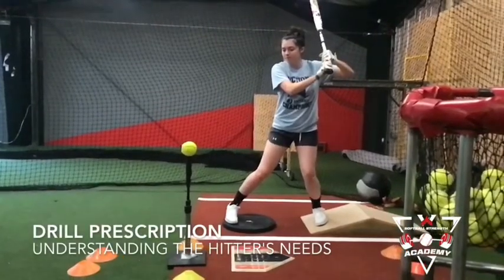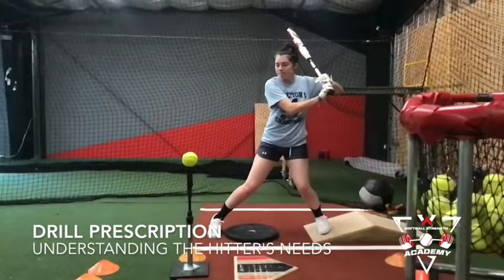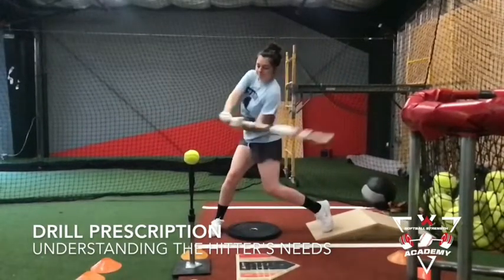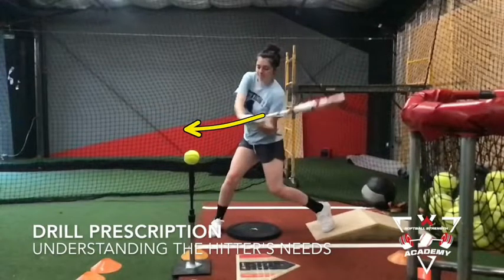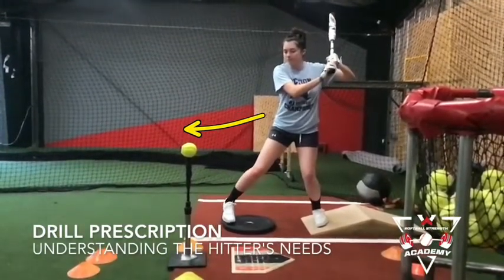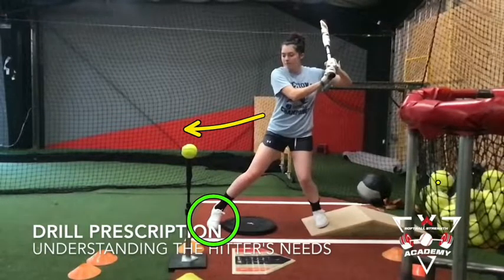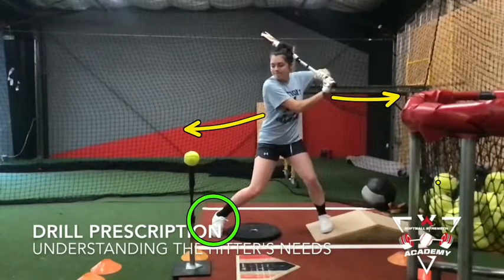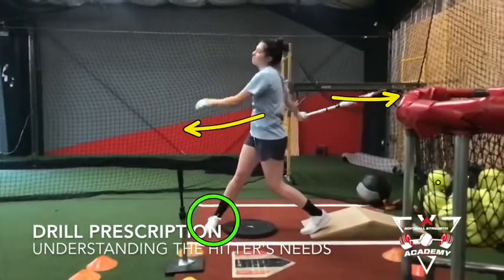Drill Prescription: Understanding the Hitter's Needs